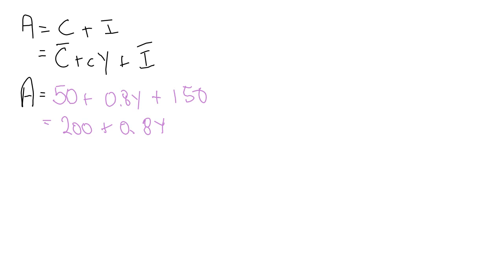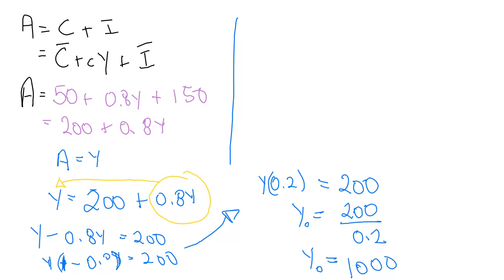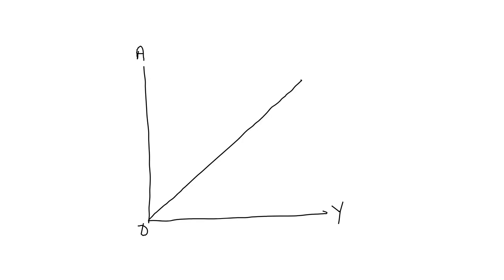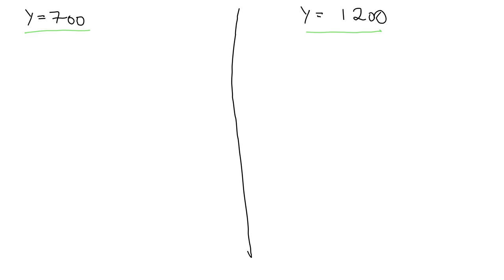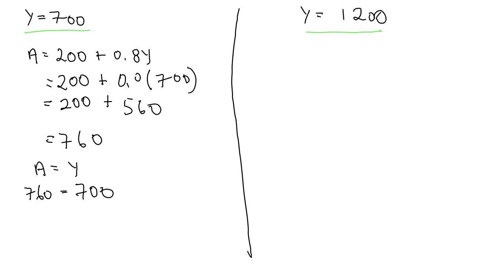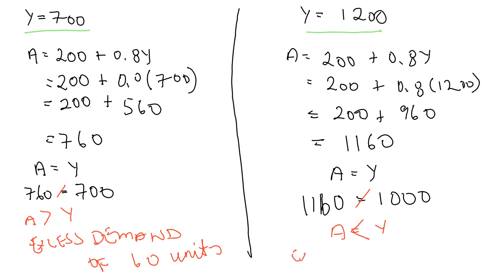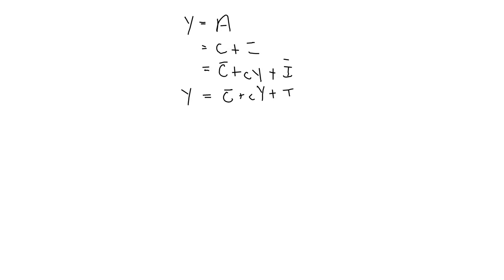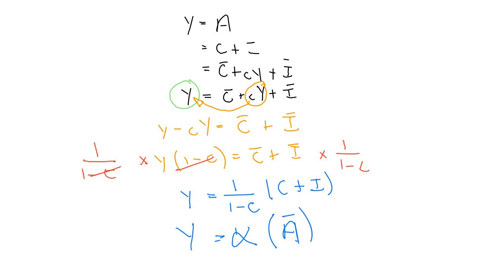The Simple Keynesian Model - Deduction of Equilibrium using symbols A(Part 2 of 3)